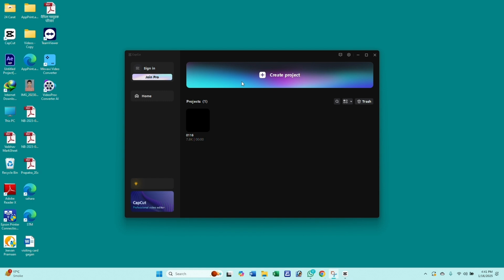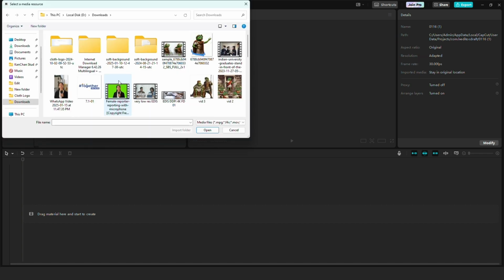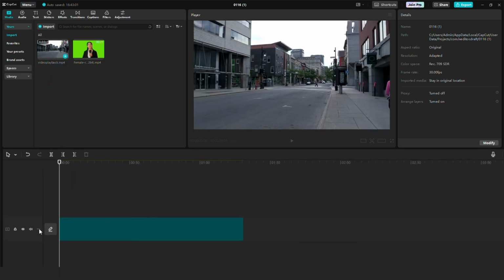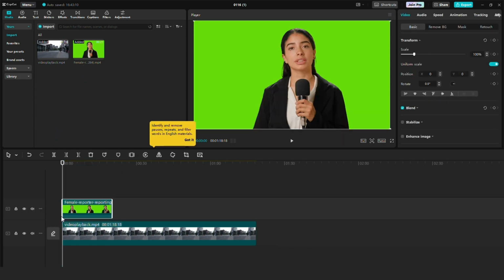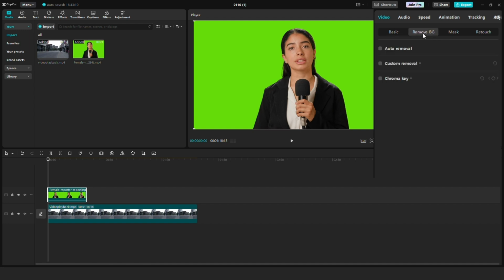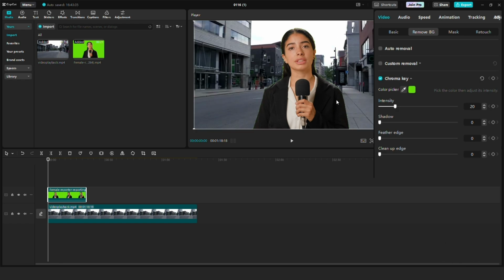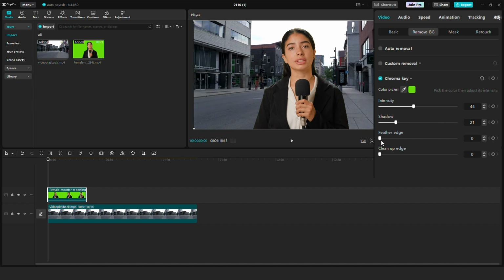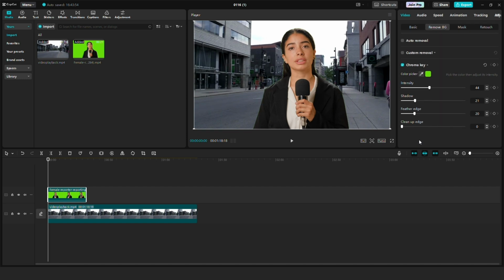How to Remove Green Screen | CapCut PC